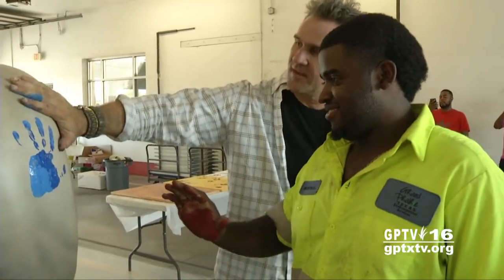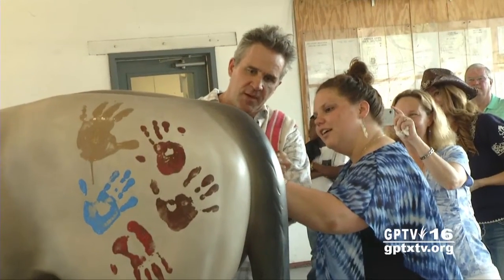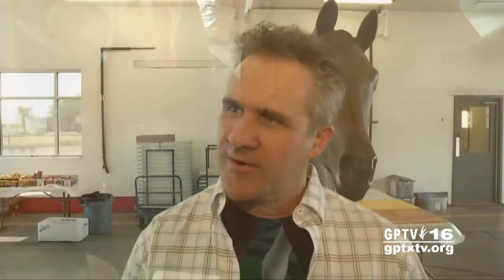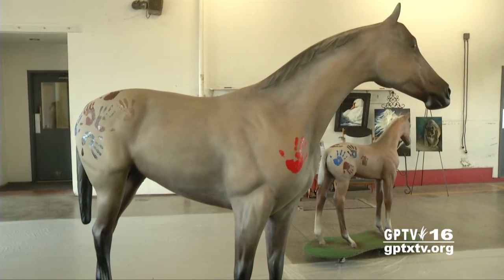City of Grand Prairie: Landfill Horse Art Project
City Landfill beautification project turns "trash into treasure."